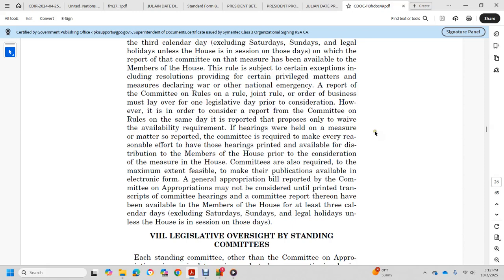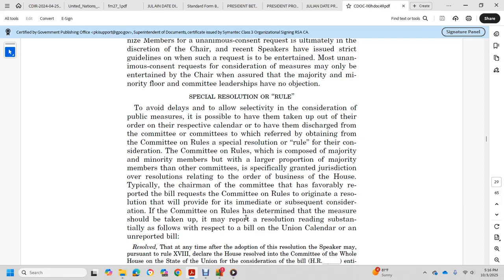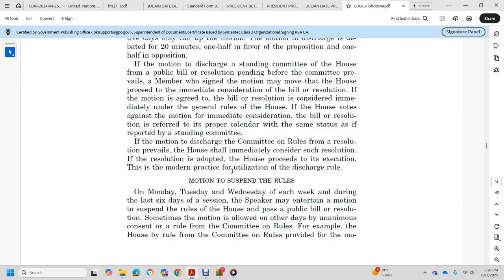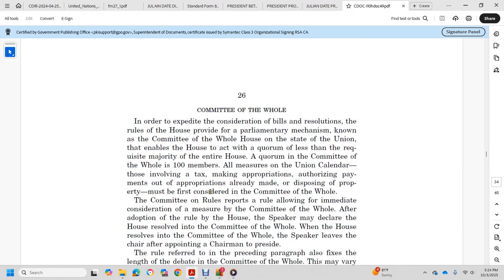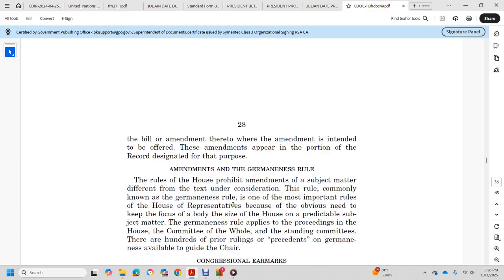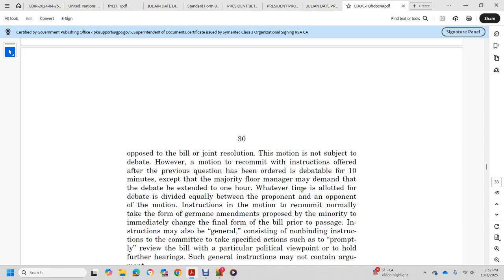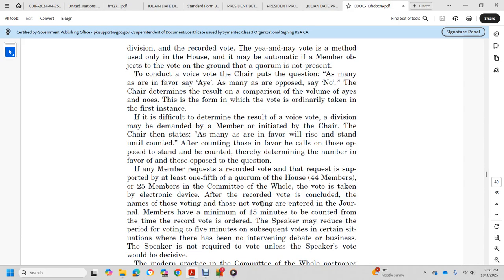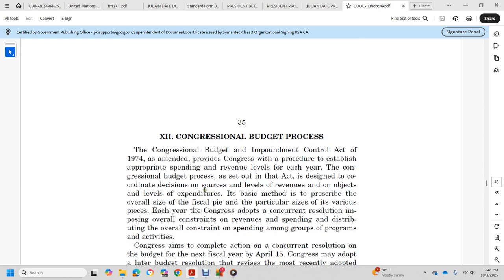HOUSE OF REP HOW AR ELAW ARE MADE PART 3